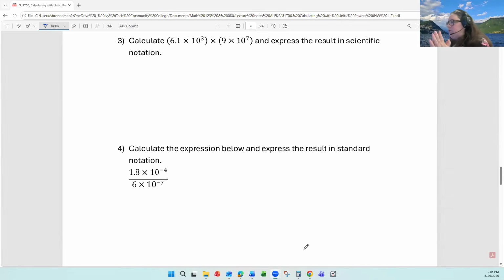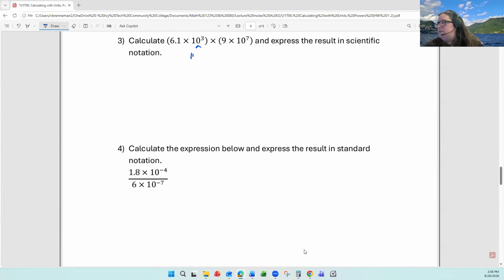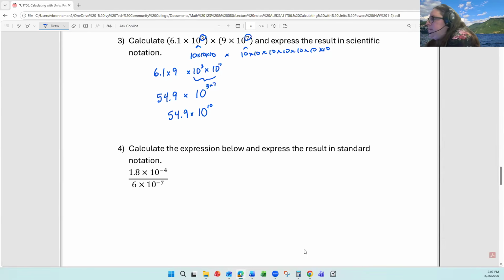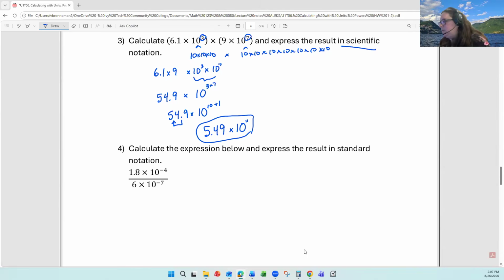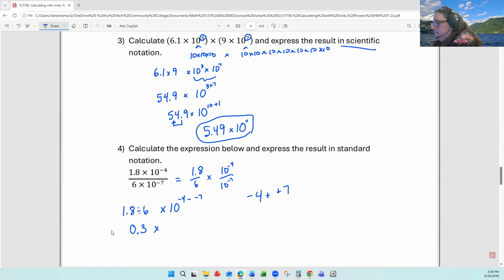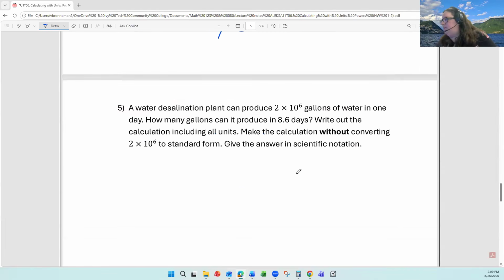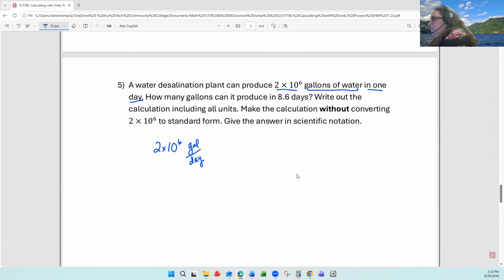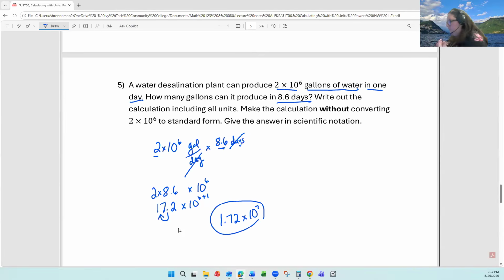Math 123: Scientific notation multiplication and division shortcuts